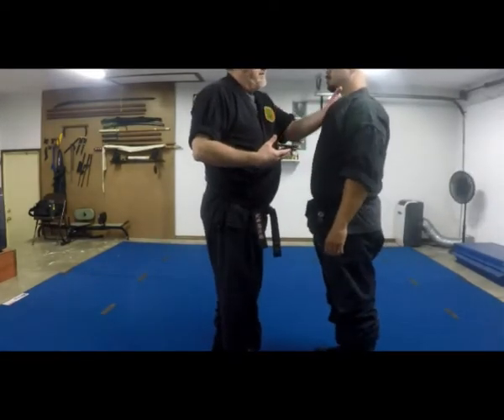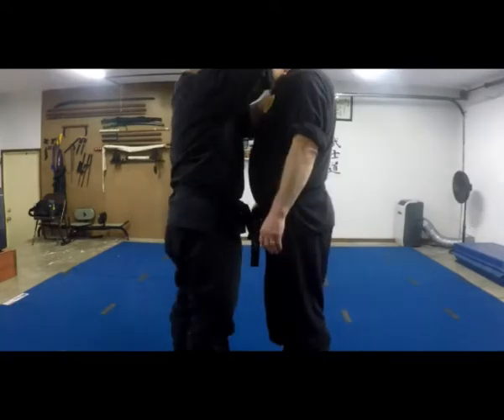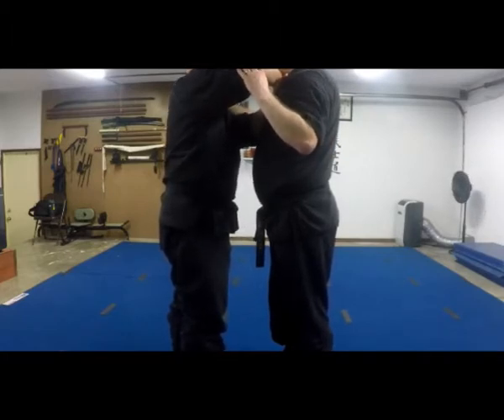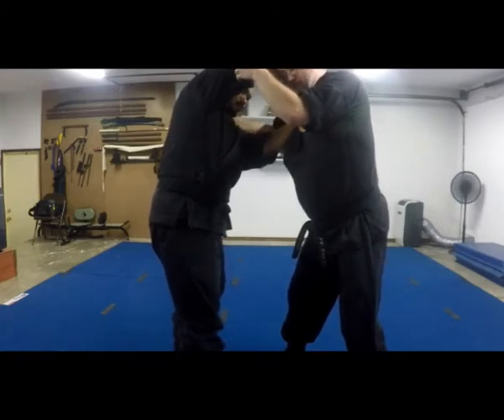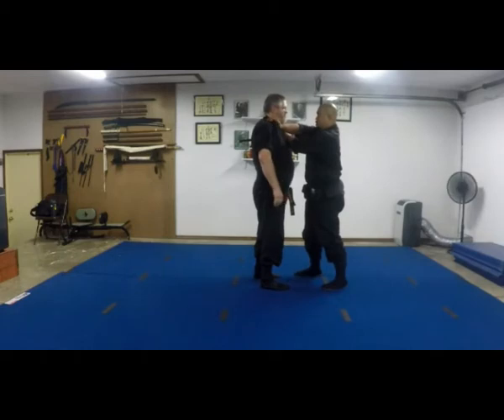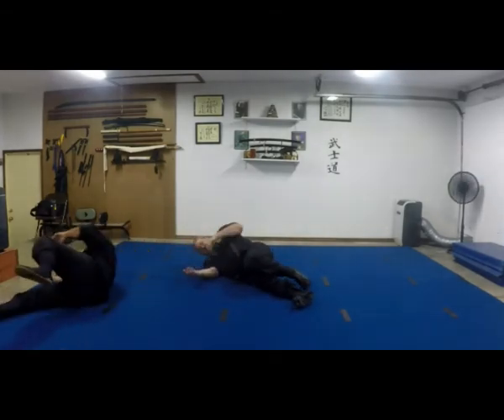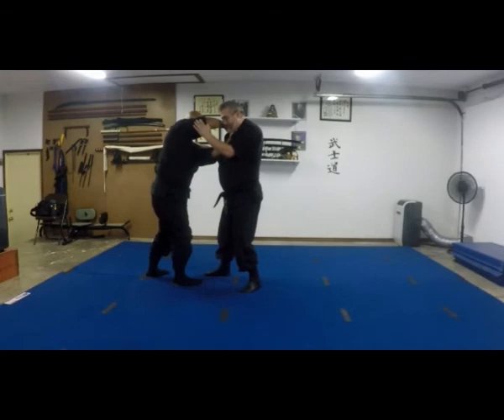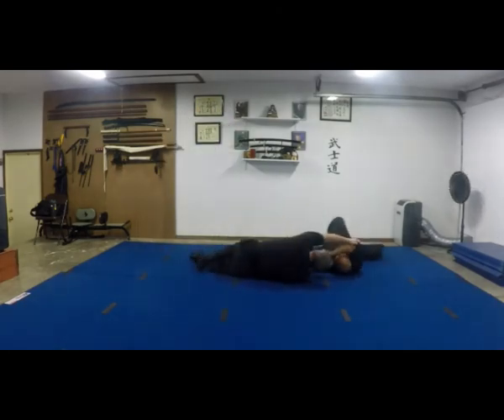SFRShoden Ryu Ko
Bujinkan
Shindenfudo Ryu Jutaijutsu
Shoden No Kata
Ryu Ko

This video is not a demonstration. It is a recording of instruction done in class for students. The techniques are from Bujinkan Budo Taijutsu (武神館 武道 体術). The Bujinkan consists of 9 traditional Japanese martial arts taught by Soke Masaaki Hatsumi.

The 9 schools are:
• Togakure-ryū Ninpō Taijutsu (戸隠流忍法体術)
• Gyokushin Ryū Ninpō (玉心流忍法)
• Kumogakure Ryū Ninpō (雲隠流忍法)
• Koto Ryū Koppō jutsu (虎倒流骨法術)
• Gyokko-ryū Kosshi jutsu (玉虎流骨指術)
• Kuki Shinden Happō Bikenjutsu (九鬼神伝流八法秘剣術)
• Shinden Fudo Ryū Dakentai jutsu (神伝不動流打拳体術)
• Takagi Yoshin Ryū Jūtai jutsu (高木揚心流柔体術)
• Gikan Ryū Koppō jutsu (義鑑流骨法術)

Techniques for these schools fall into 5 major categories. Koppojutsu (骨法術), Kosshijutsu (骨指術), Jutaijutsu (柔体術), Dakentaijutsu (打拳体術) and Ninjutsu (忍術). These techniques are not for competition. They consist of unarmed techniques used for hand to hand combat. There are also weapon techniques which include but not limited to Bo, Jo, Hanbo, Yari/spear, Naginata, Swords (Katana, Shoto, Wakazashi), Knives/Tanto, Kusarifundo, Shuriken, Kyoketsu Shoge, Ninjato, Jutte, and firearms.

Training martial arts is inherently dangerous. No one should attempt these techniques without the supervision of a certified instructor. Perform these at your own risk.

Please note: These are my interpretations of the techniques from extensively looking at many sources over the last 30 years and may be different from what you have otherwise seen. This video was done of class so that students would not have to take notes during class. The techniques are done slowly to show how to take balance and make the techniques work without needing speed and power. I post these links to my Facebook group page Bujinkan Tetsushin Alamo Dojo for my students. The video and audio are not high quality. Please leave constructive criticism. Also click like if you like the video.